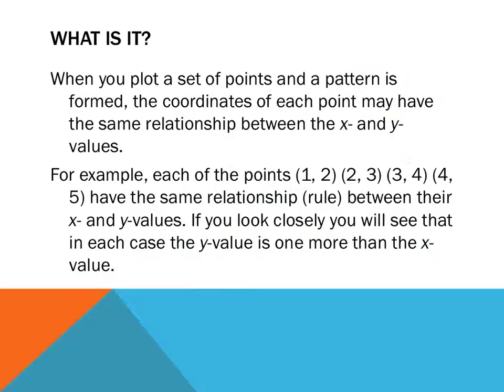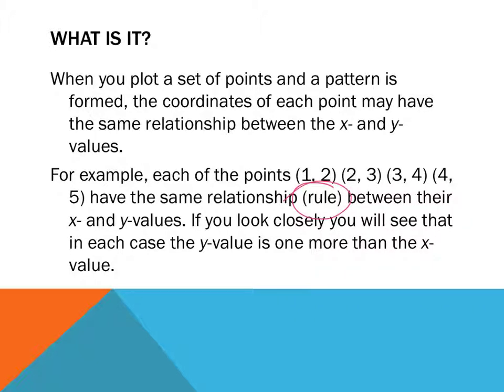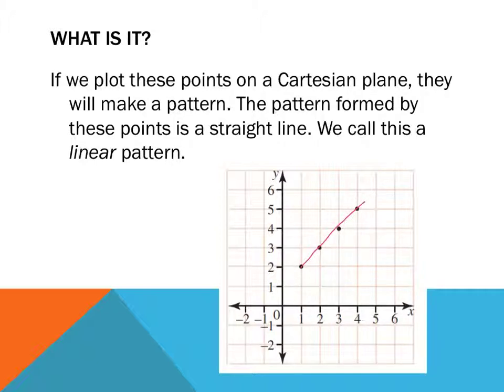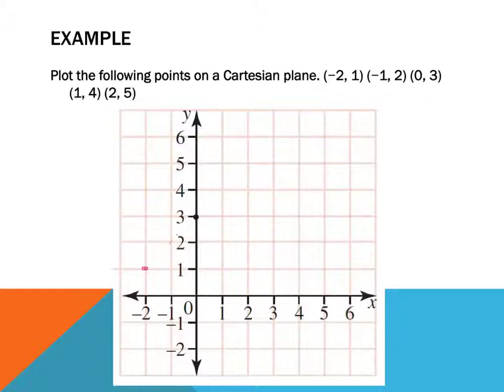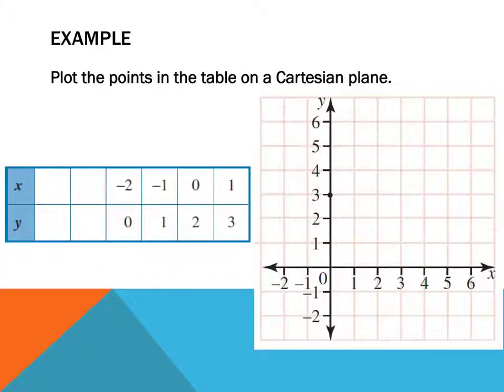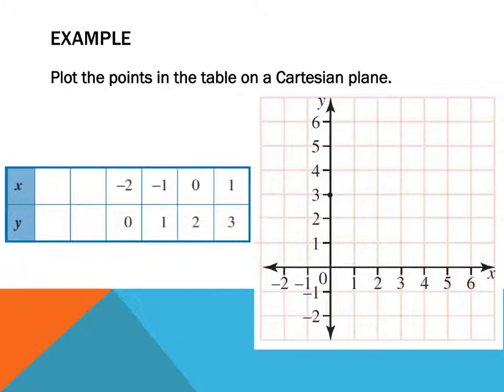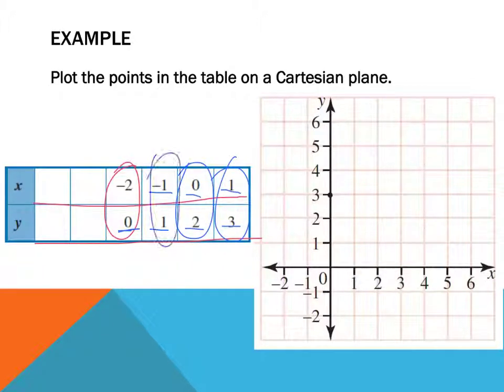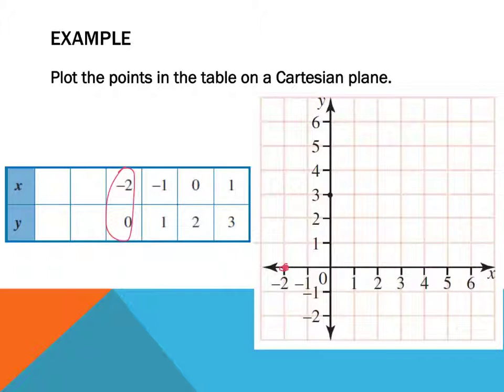Year 8: Plotting Linear Patterns